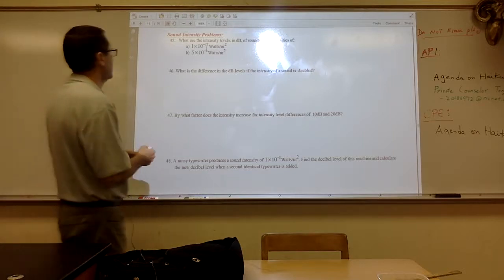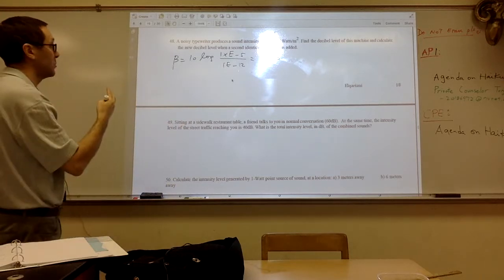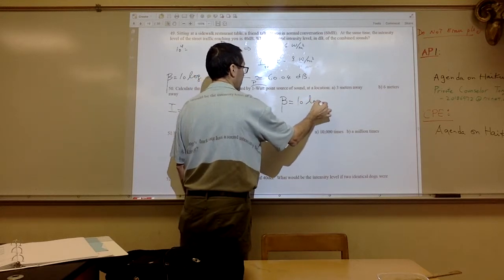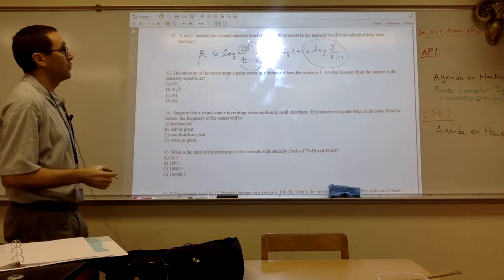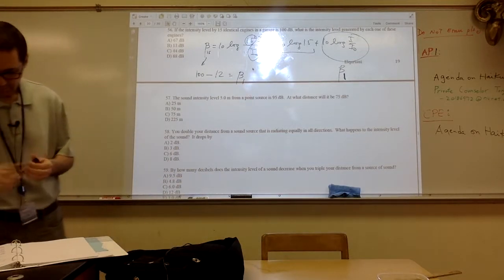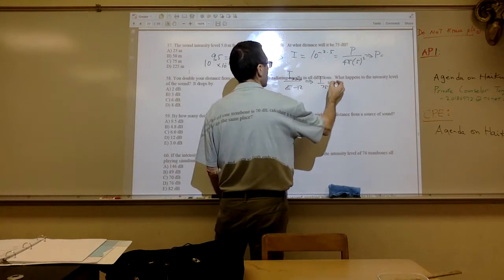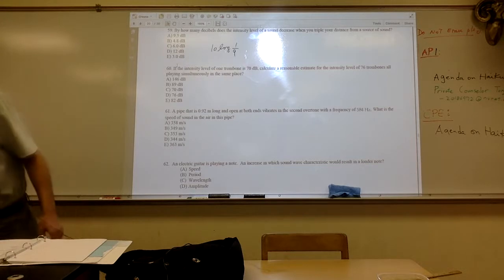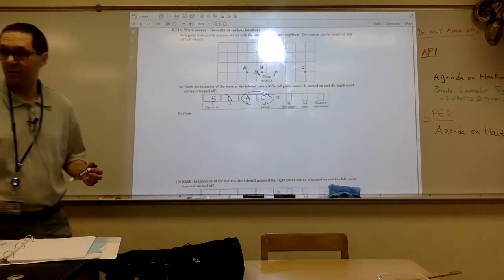Sound Intensity Part 2 AP